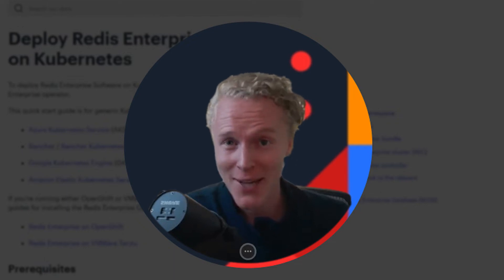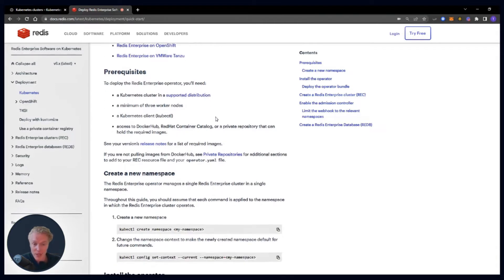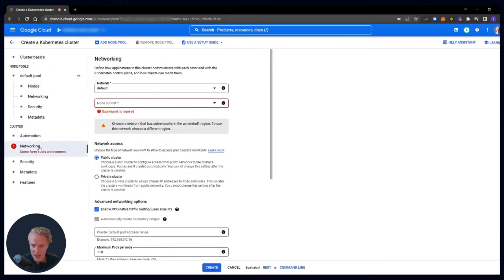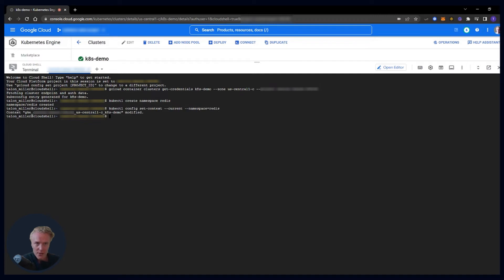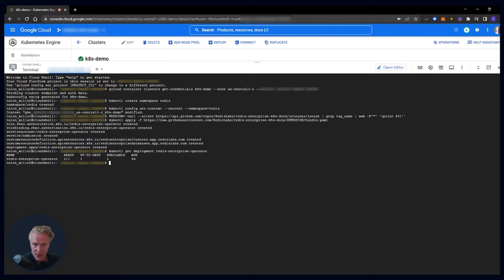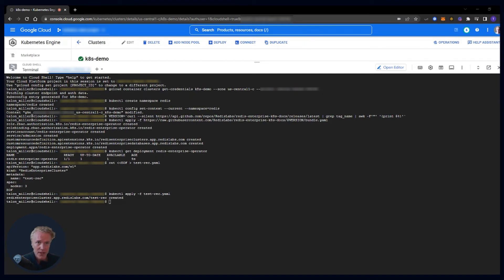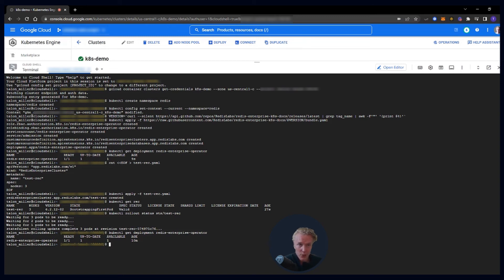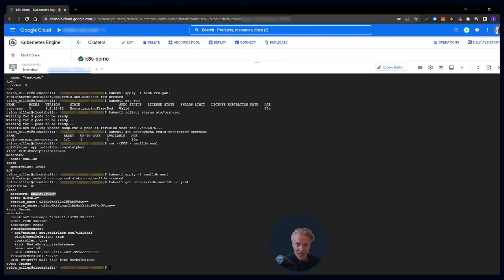Lightning Demo: How to Set Up The Redis Enterprise Operator for Kubernetes on GKE in Google Cloud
Learn how to set up the Redis Enterprise Operator for Kubernetes on GKE in Google Cloud. Try Redis Enterprise for free

In this lightning demo, hear about:
- How to set up Redis Enterprise on GKE in Google Cloud
- What gotchas or things to note while setting this deployment up
- A step-by-step guide on how to get this deployment set up

From the Blog:
An Introduction to the Helm Tool and Helm Charts